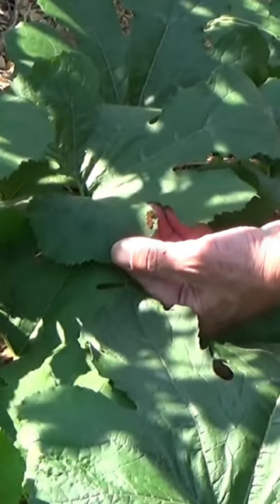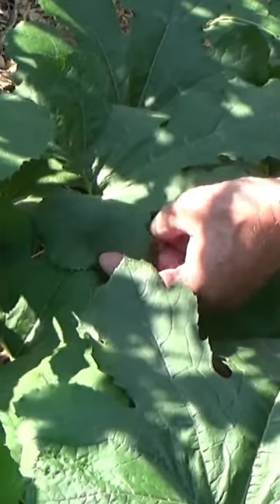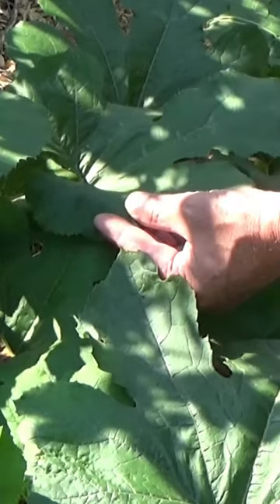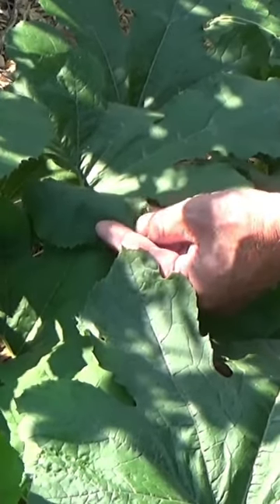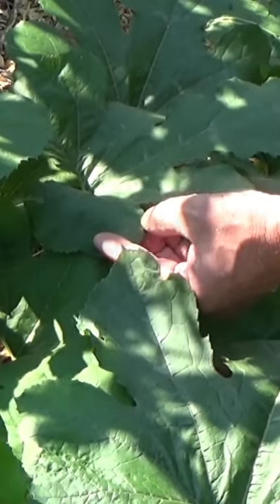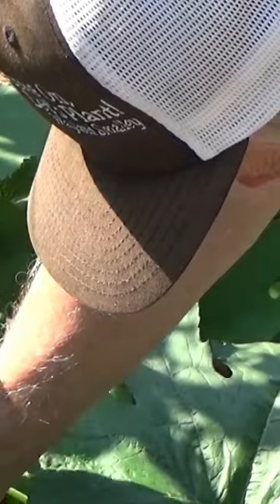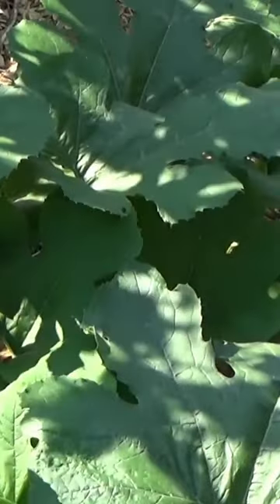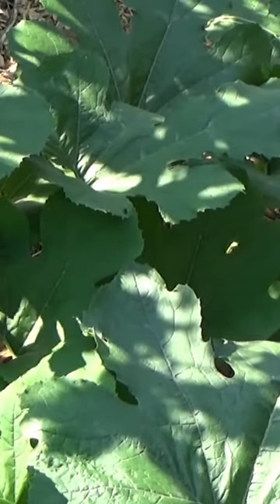How do you know if you have squash bugs